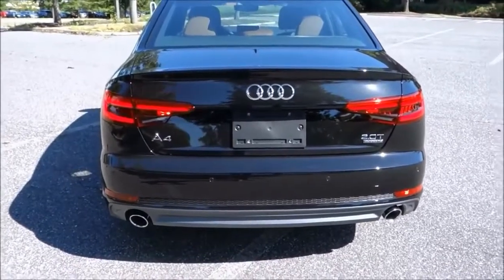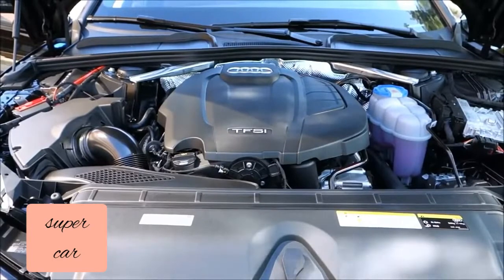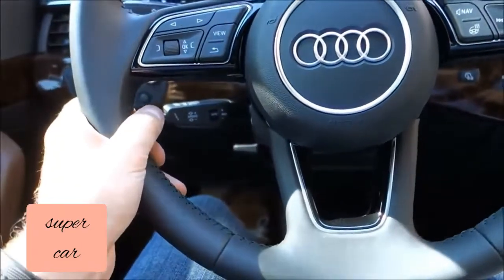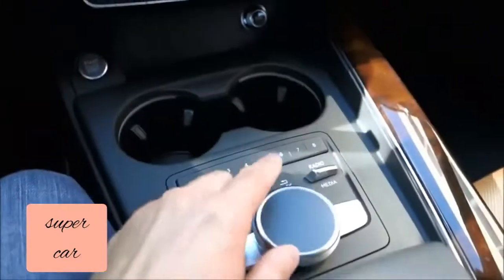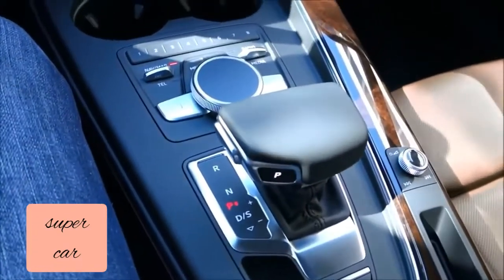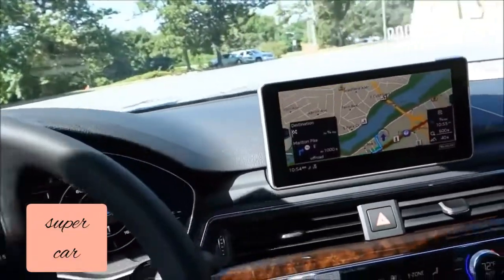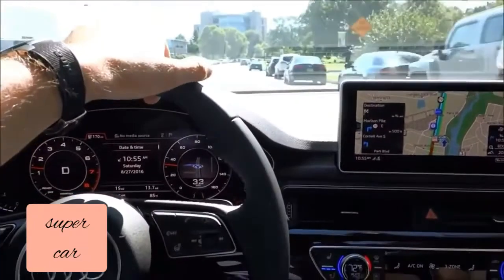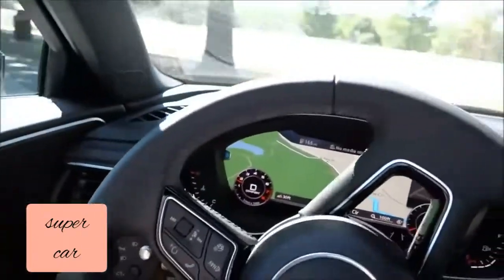2021 AUDI A4 Prestige super Car TV New Car HD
2021 AUDI A4 Prestigaudi a4 2021,
audi a4 2021 review,
audi a4 2021 india,
audi a4 2021 s line,
audi a4 2021 night drive,
audi a4 2021 pov,
audi a4 2021 premium plus,
audi a4 2021 interior,
audi a4 2021 black,
audi a4 2021 ambient lighting,
audi a4 2021 acceleration,
audi a4 2021 allroad,
audi a4 2021 australia,
audi a4 2021 autobahn,
audi a4 2021 apple carplay,
audi a4 2021 alloy wheels,
audi a4 2021 ad,
audi a4 2021 black edition,
audi a4 2021 base model,
audi a4 2021 black colour,
audi a4 2021 black edition india,
audi a4 2021 bluee   super Car TV New Car HD